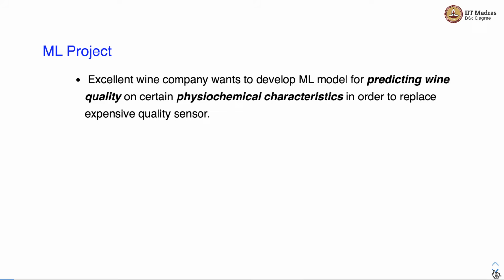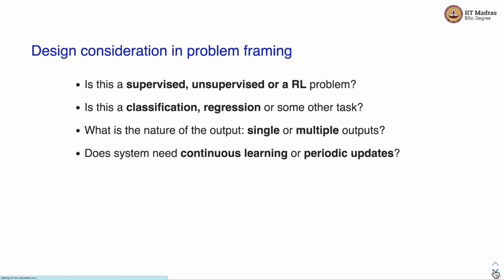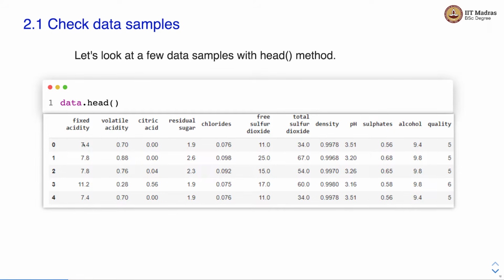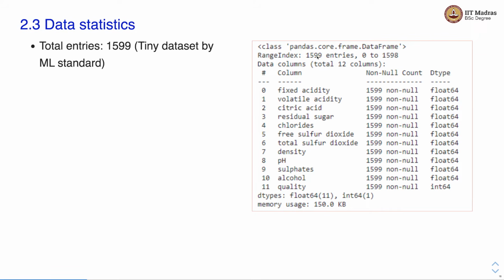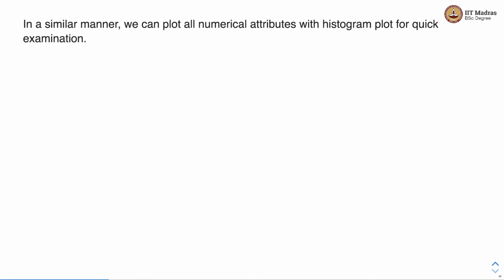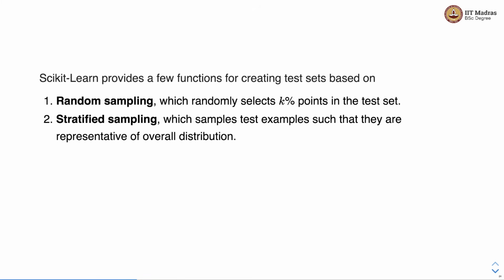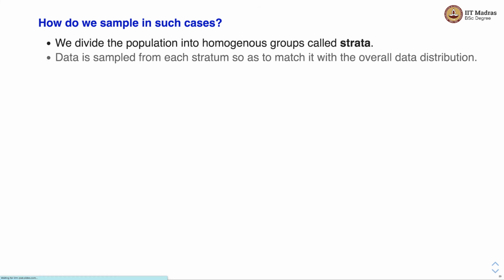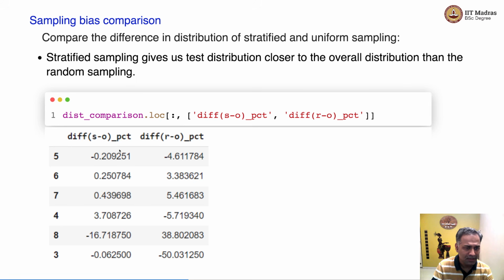W9_L4: Introduction: looking at the big picture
Video Overview
 In this lecture, we take a step back to look at the big picture of machine learning and understand the full lifecycle of an end-to-end project. The session introduces the practical workflow of framing a problem, acquiring and preparing data, visualizing insights, selecting models, and fine-tuning them for deployment.Using the wine quality prediction dataset, we demonstrate how real-world machine learning problems can be approached systematically with scikit-learn in Python. The lecture emphasizes not just model training, but also the broader perspective of launching, monitoring, and maintaining models for long-term effectiveness. By the end of this session, you will know how to structure an end-to-end machine learning project, setting the stage for more advanced topics in the course.